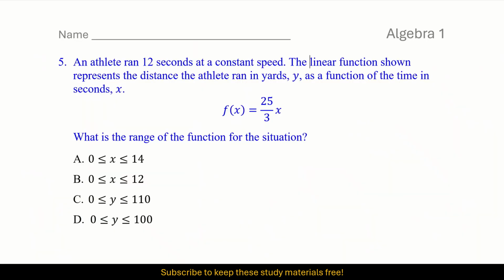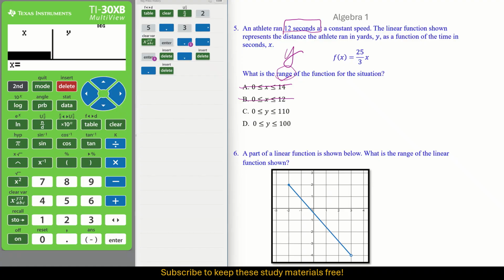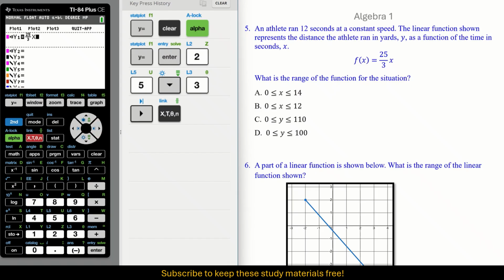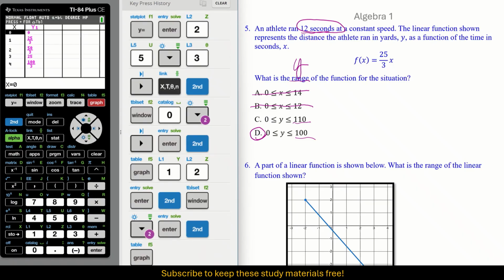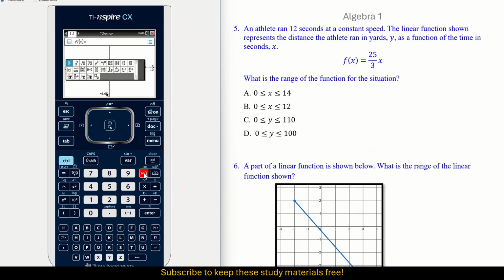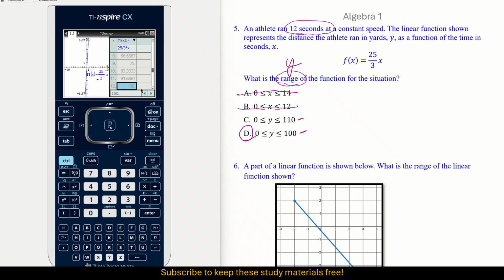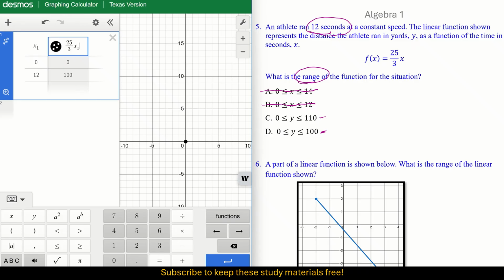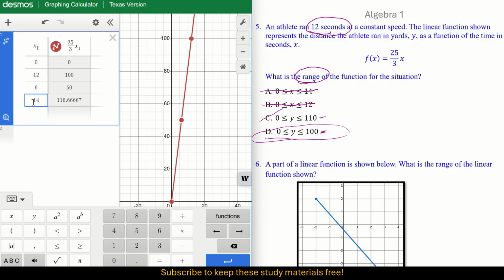Algebra 1 Domain and Range - TEKS A 2A #5